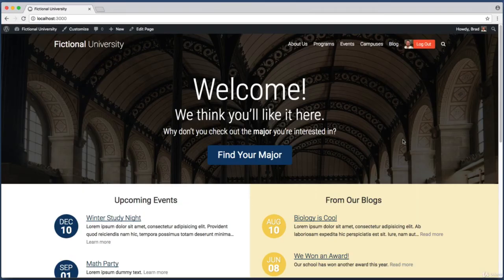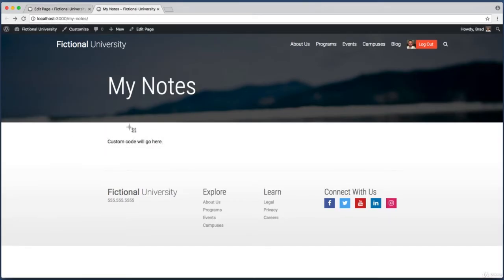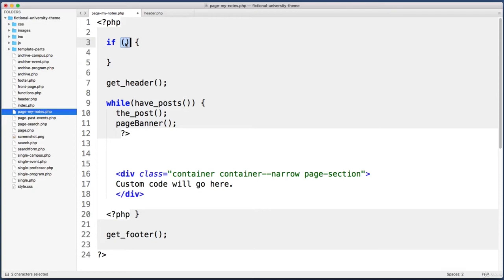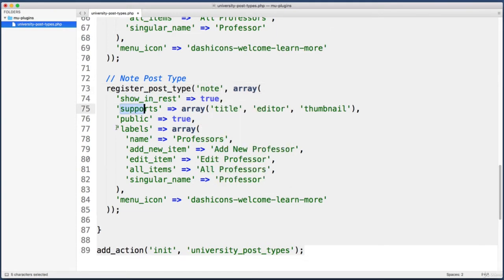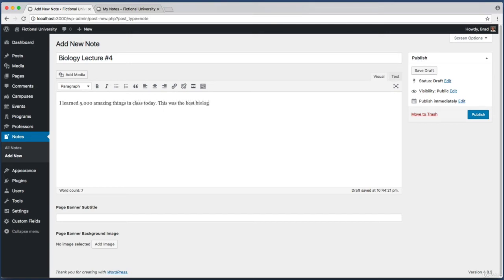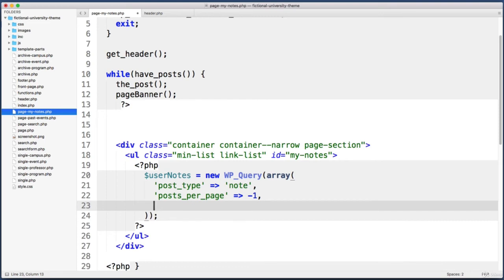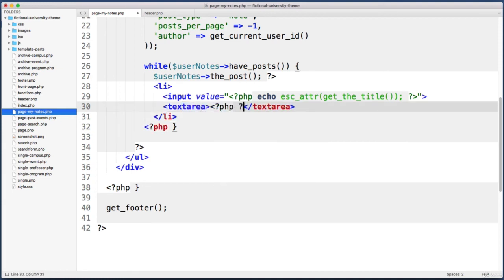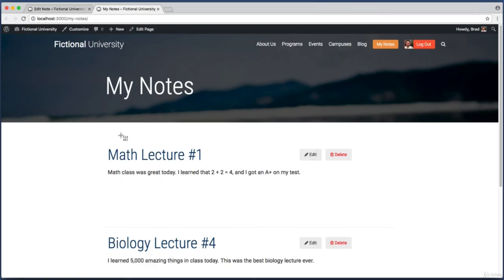075 My Notes Feature